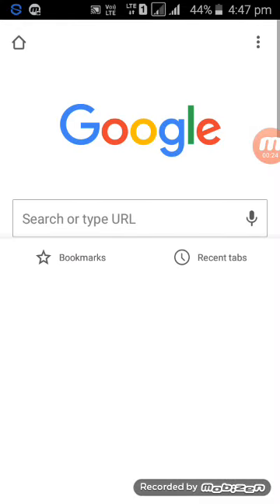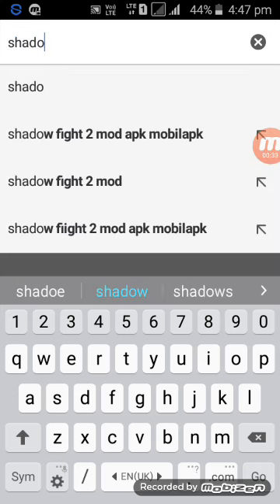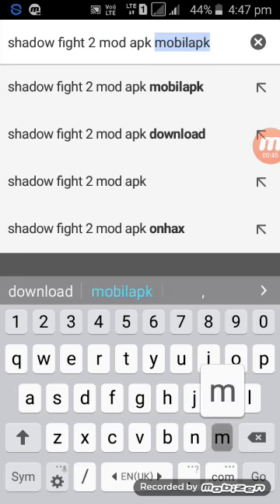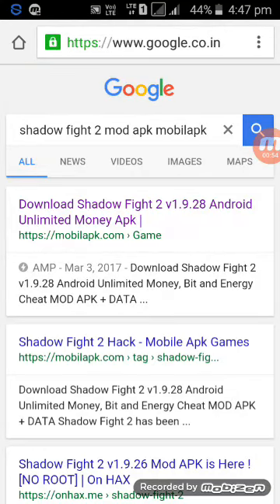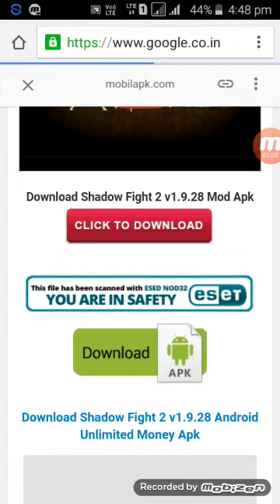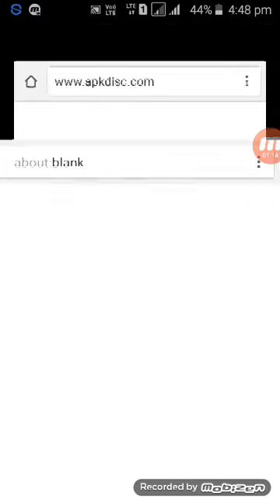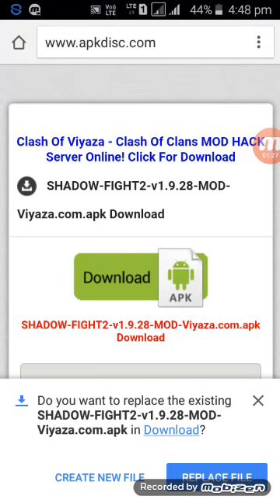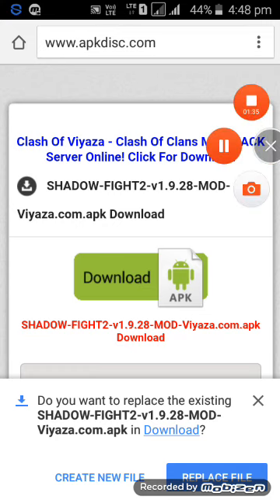Shadow fight 2 mod apk 100 % working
Real hack